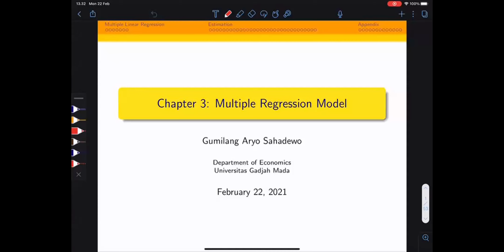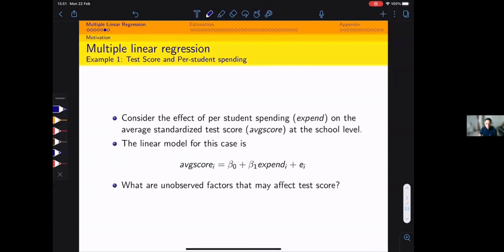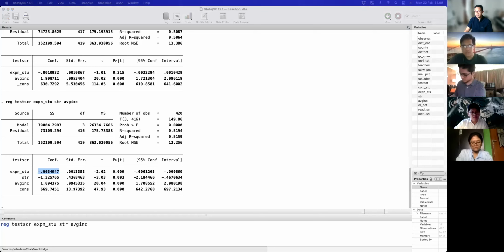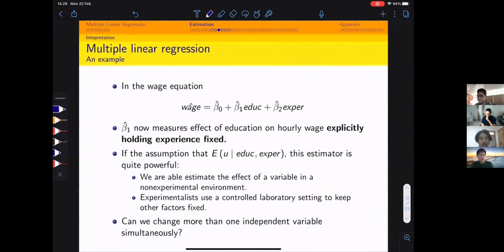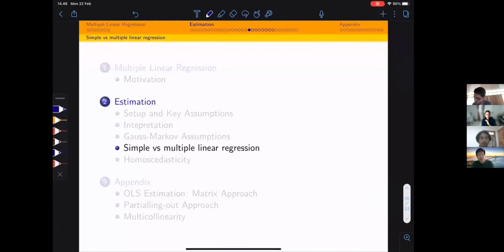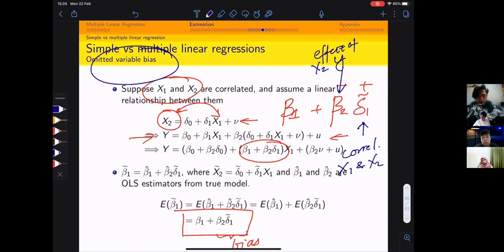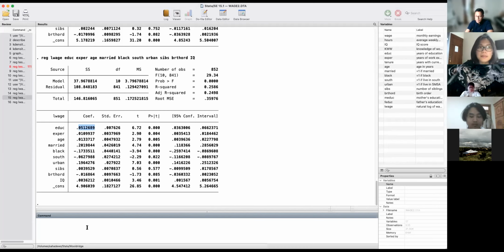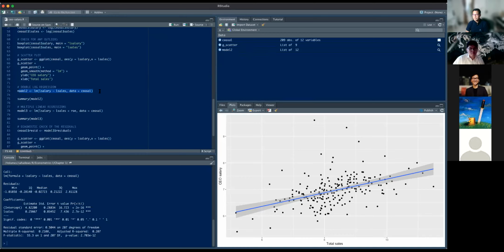Multiple Linear Regression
This lecture discusses the main motivation of extending the simple linear regression model to include explanatory variables, estimation of model parameters, OLS assumptions, multicollinearity, omitted variable bias, and estimation of standard errors. Brief examples of multiple linear regression estimation using Stata and R are also discussed.

The materials of this lecture are based on Jeffrey Wooldridge's Introduction to Modern Econometrics.

Timecodes
0:00:00 - Introduction
0:00:49 - Motivation
0:15:00 - Multiple linear regression
0:22:49 - Illustration using Stata
0:37:48 - Setup and key assumptions
0:50:04 - Intepretation of OLS estimates
1:00:05 - Goodness of fit
1:05:22.- Gauss-Markov assumptions
1:11:38.- MLR 1-4: Unbiasedness of OLS estimates
1:13:33 - Simple versus multiple linear regression
1:20:13 - Including irrelevant variables in a regression model
1:22:54 - Omitted variable bias
1:41:39 - Illustration of omitted variable bias in Stata
1:54:31 - Homoscedasticity assumption
2:02:48 - Efficiency of OLS: the Gauss-Markov Theorem
2:06:23 - Illustration of multiple linear regression in R and RStudio

Indonesia